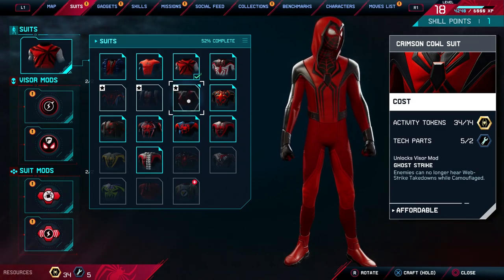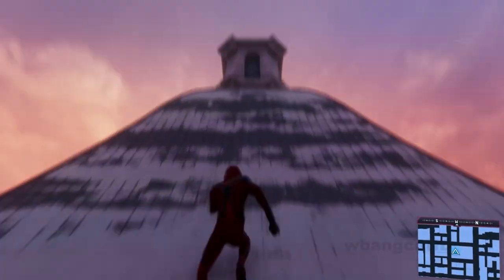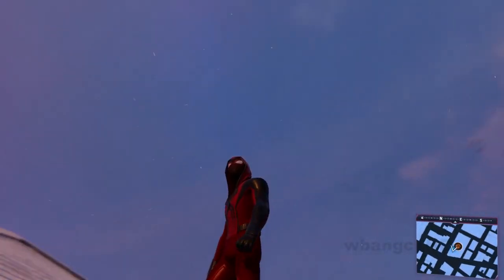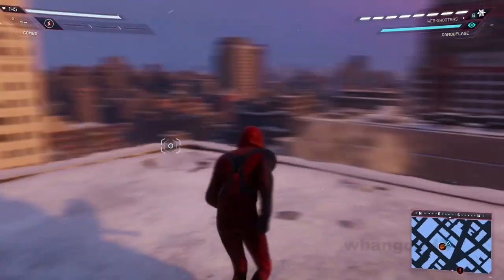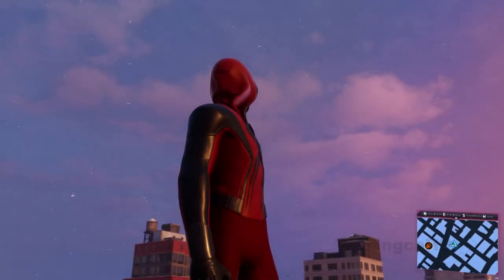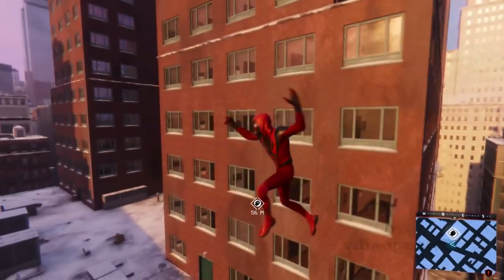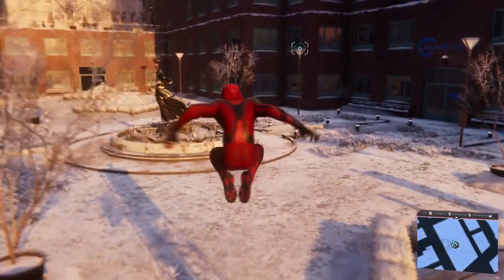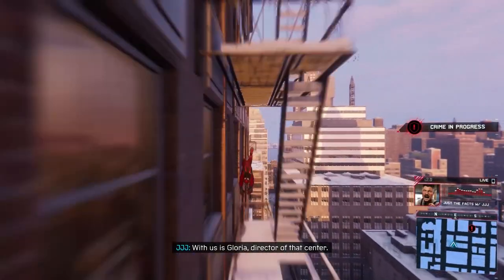Spider-Man: Miles Morales - Crimson Cowl Suit Unlocked/Overview